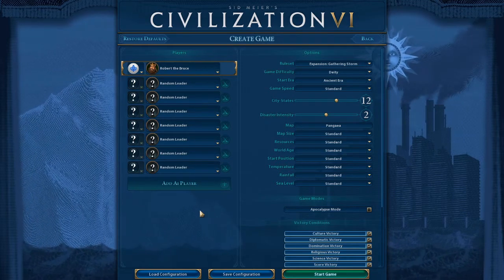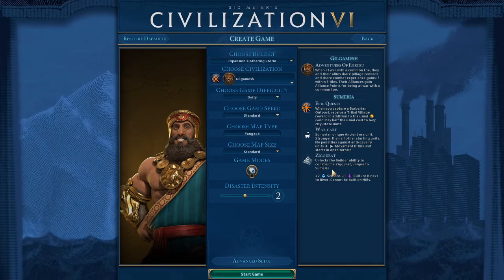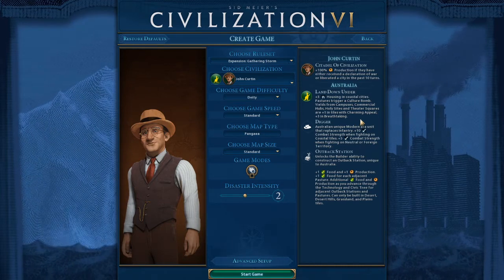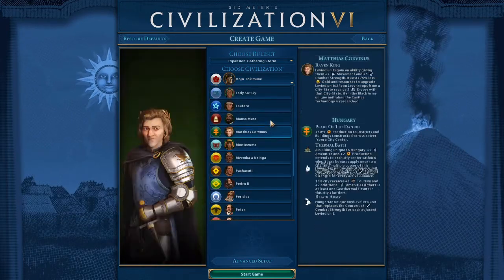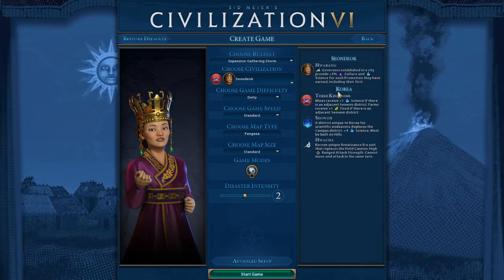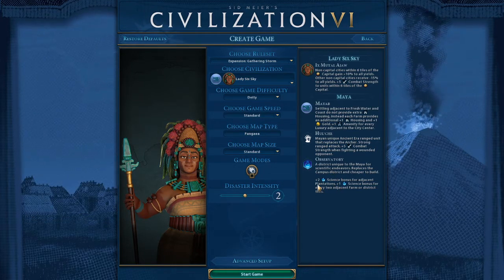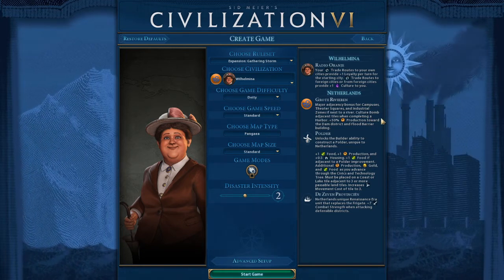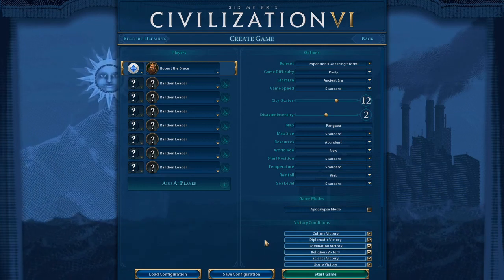How to win SCIENCE in Civ 6 - Choosing a Civ - Part 1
This is part 1 of a series where I explain how to win a SCIENCE victory in Civ 6.
I explain how it works, what to consider, which decisions are important and how to look at things like city placement, expanding, building districts, using city states, building wonders etc.
I explain what is useful when for science and what is better to be left.

This is beginner friendly, but also useful for experienced players.

I play:
Game: Civilisation 6, Gathering Storm (all DLC)
Civ: Scotland - Robert the Bruce
Difficulty: 8 Deity
Map: Pangea
Size: 8 Players
Speed: Standard

If you like it or have helpful advice, i'm looking forward to read it ;)

Your Lets-Play-Nerd
Ayane Ranma